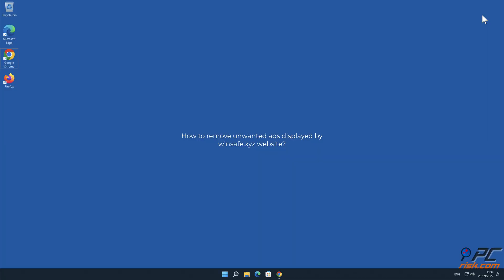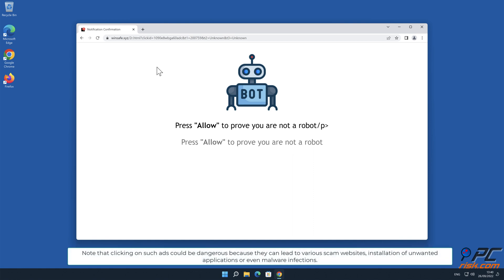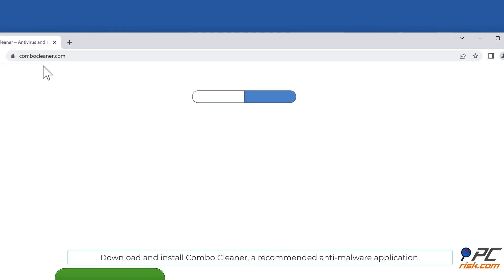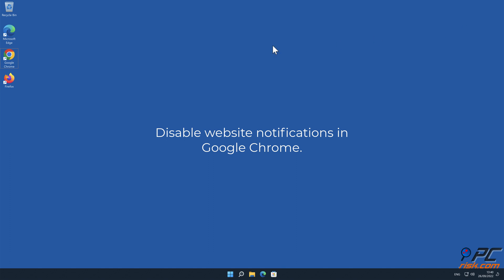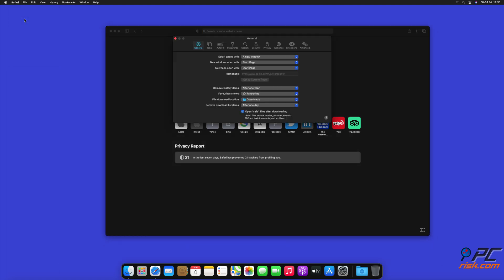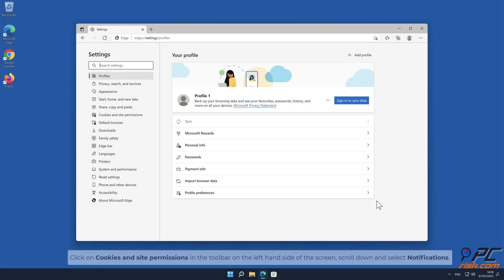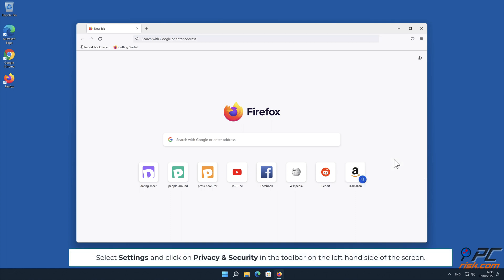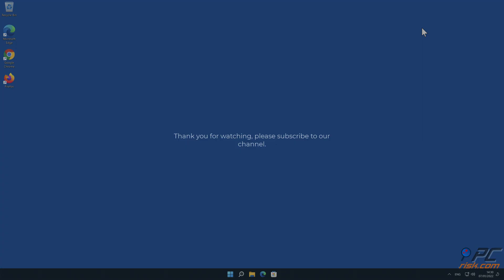winsafe.xyz ads - how to remove?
Video showing how to remove unwanted ads displayed by winsafe.xyz website.